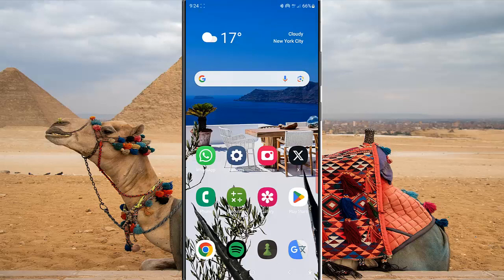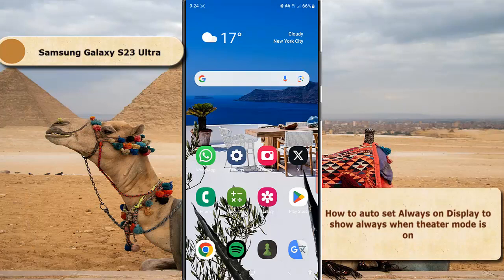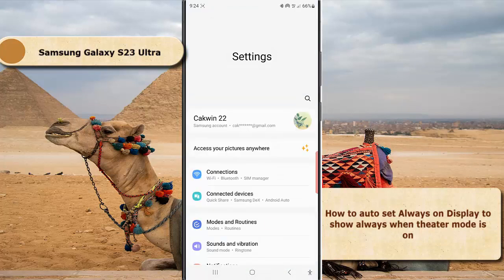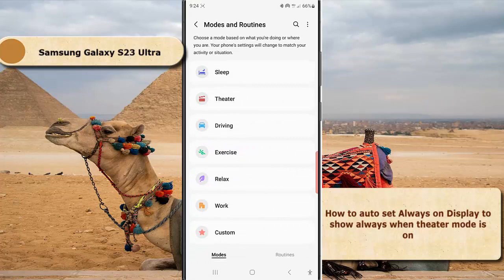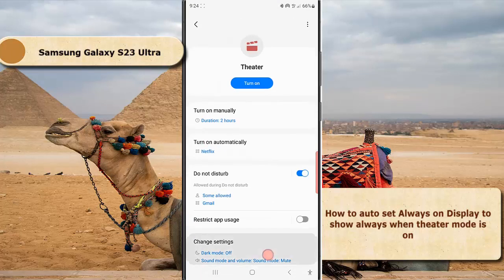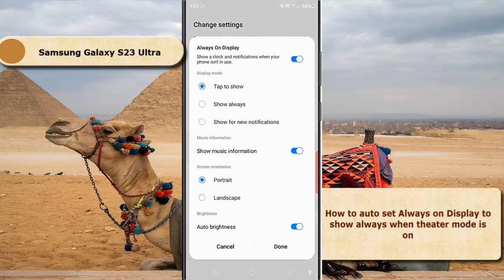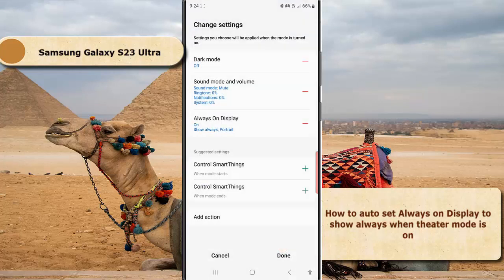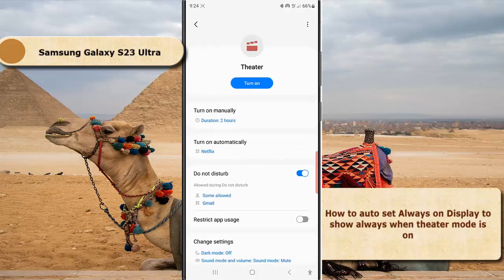Samsung Galaxy S23 Ultra : How to auto set Always on Display to show always when theater mode is on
In this video, you will find the steps on how to auto set Always on Display to show always when theater mode is on in Samsung Galaxy S23/S23+/S23 Ultra. You can do so by selecting Show always for the display mode of the Always on Display in the theater mode settings. That way, when the theater mode is active, your phone will enable Always on Display and use show always as its display mode, which mean the Always on Display will always show clock and notification. This video uses Samsung Galaxy S23 Ultra SM-S918B/DS International version runs with Android 13(Tiramisu)